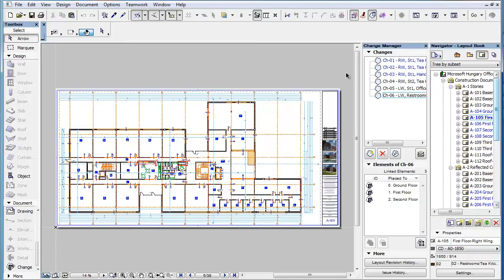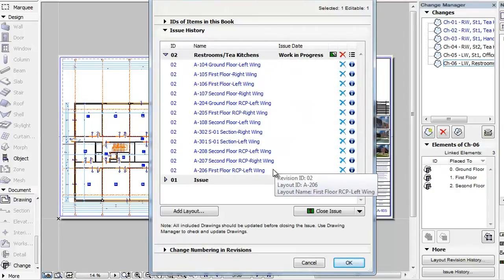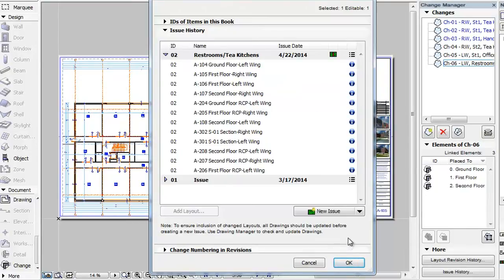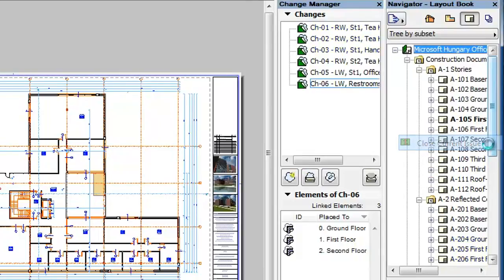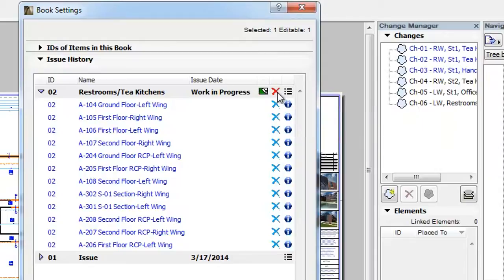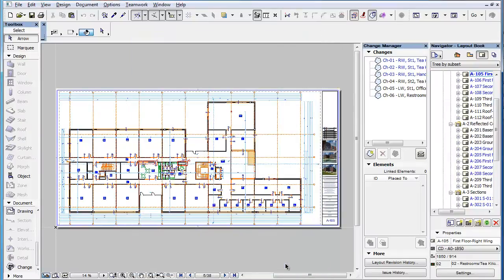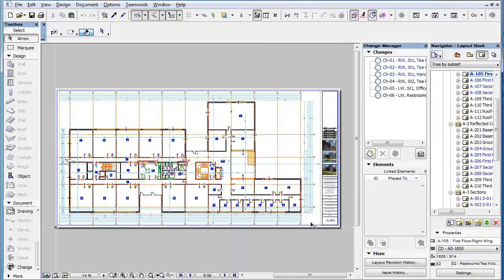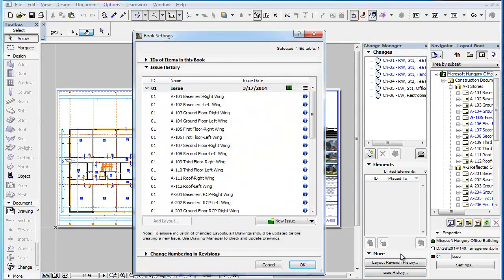ARCHICAD Revision Management - Closing and Deleting Issues